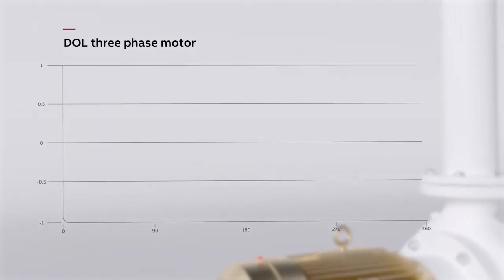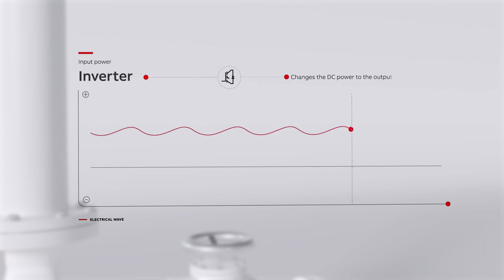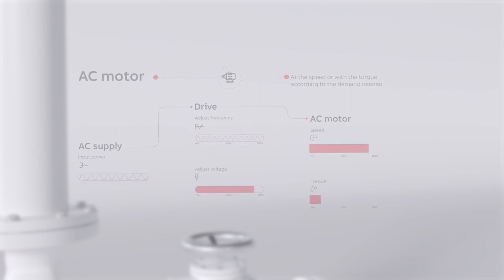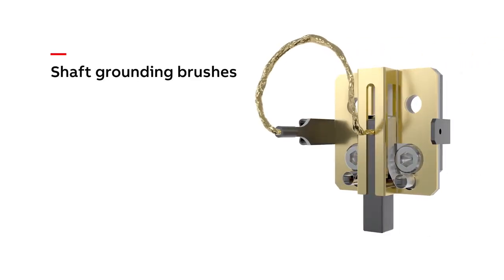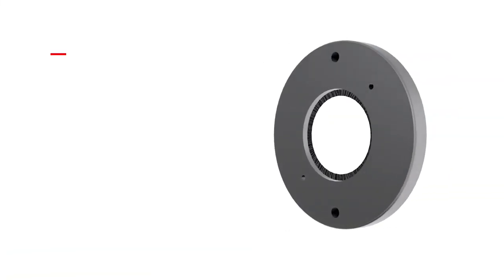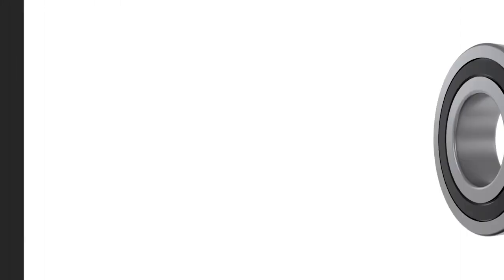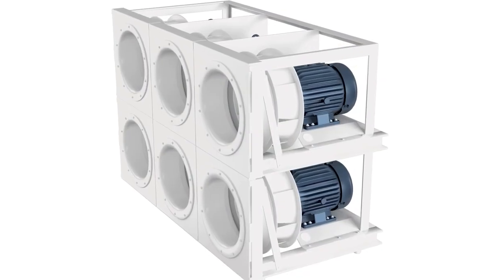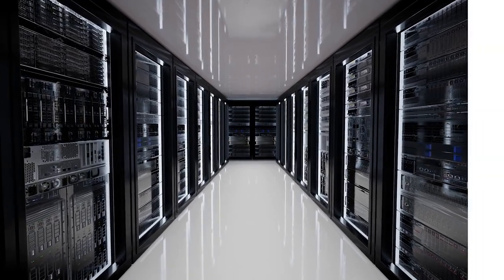What are shaft currents and how to protect my AC motor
Over time, continual arcing within a motor will cause damage to the surface of the bearing raceway resulting in vibration and heat, loud operating noises, and eventually motor failure. Fortunately, there are several practical and easy ways to mitigate shaft current issues. Using proper VFD cables and bearing protection will help protect the life of your motor and driven equipment. Brush protection rings and insulated bearings are just a few ways to mitigate bearing currents that can harm the motor and equipment. Including these preventive measures will ensure peace of mind and increase the reliability of your inverter duty motor performance.

We are the Authorised Value Providers for ABB Low Voltage Motors and Baldor- Reliance Motors in UAE, Please contact us for more information/support in right products or solution at or Call us on